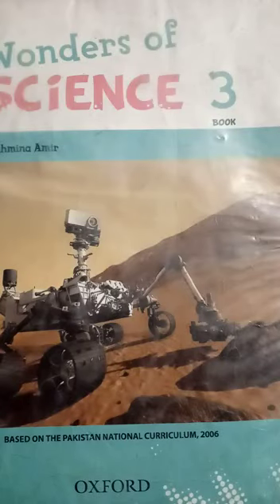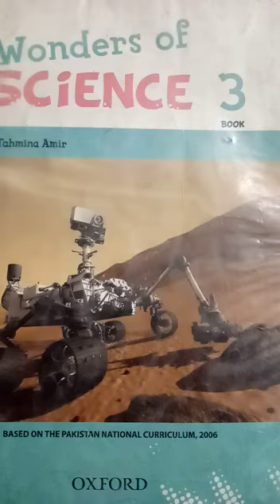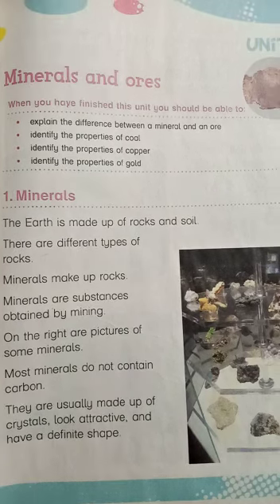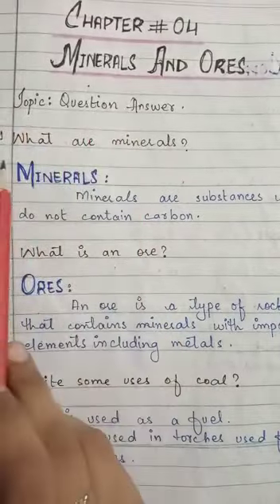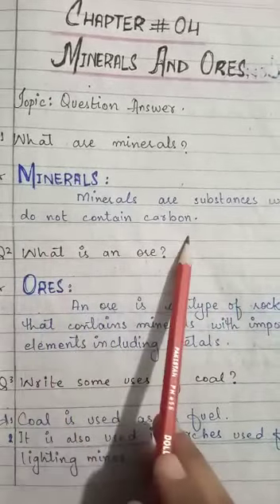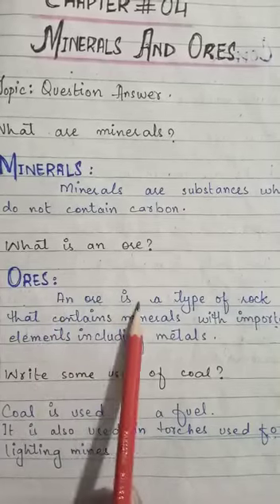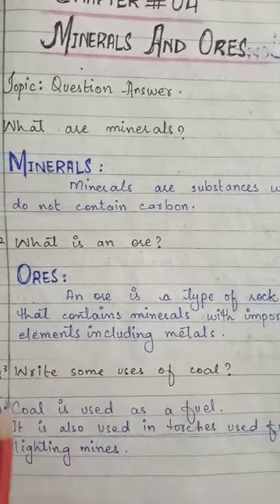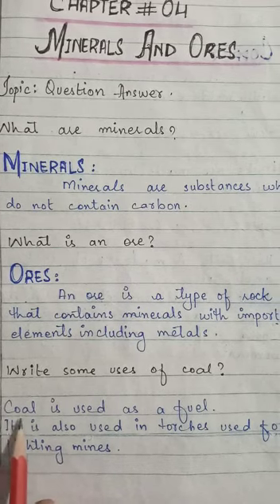Wonders of Science book 3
Minerals and ores .. ( Revision )